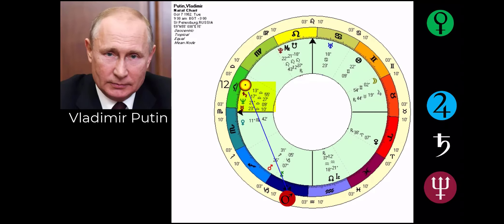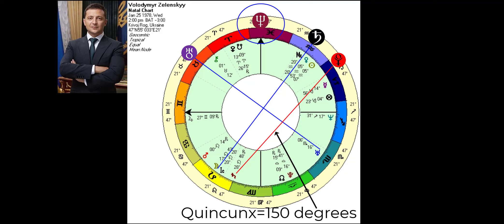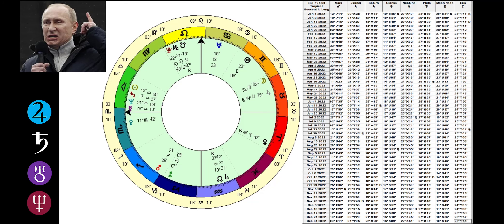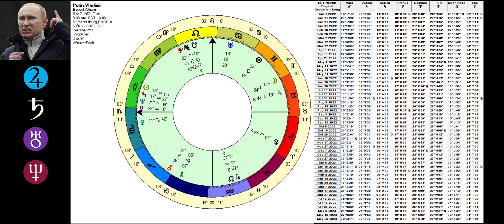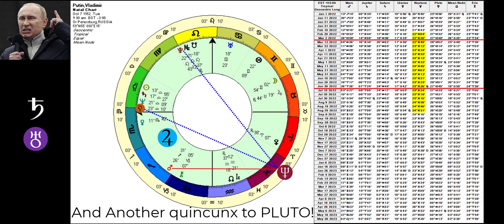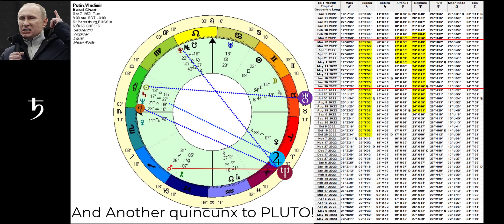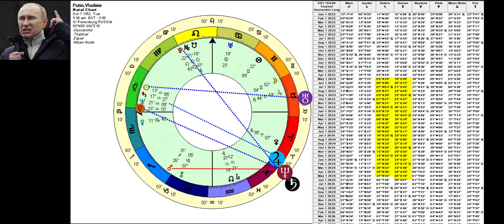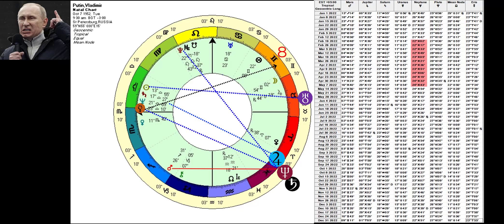And Now......Putin's Plight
Admirably courageous and principled Volodymyr Zelenskyy is coping with a troublesome Quincunx in his chart but when we look at Putin's we see that he's dealing with what can only be called a Quincunx "situation". One can only wonder what this means.